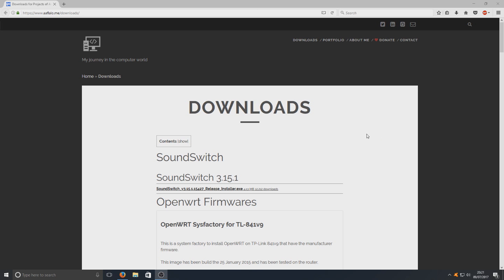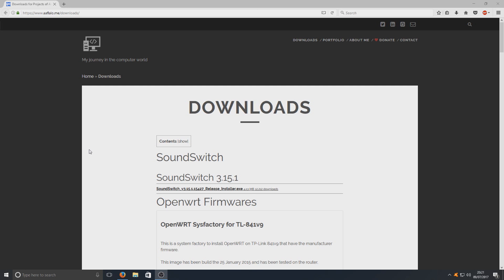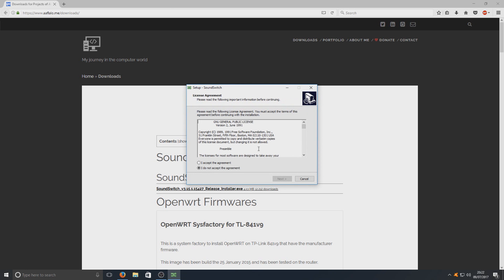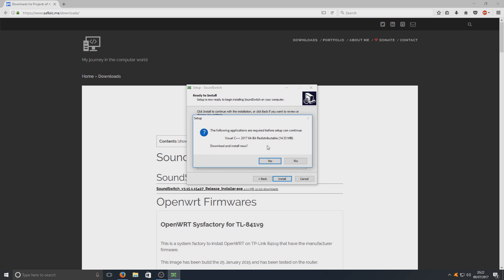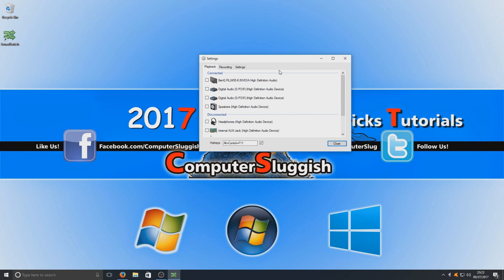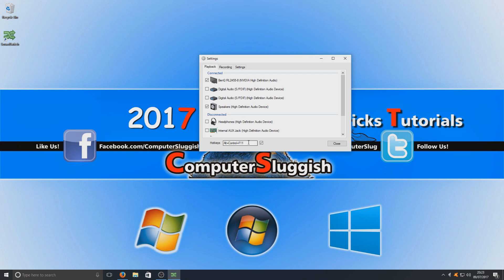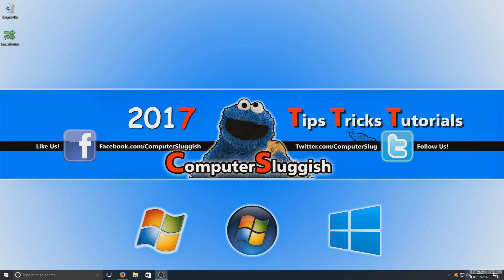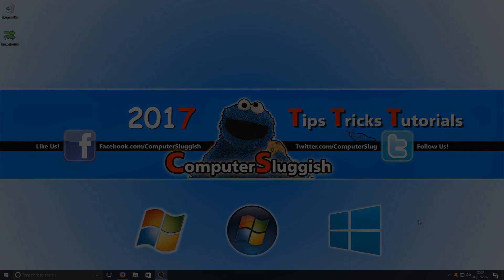Change Windows Sound Playback With A Hotkey Using Soundswitch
In this Windows Tutorial I will be showing you how to change the playback of your speakers by using any key you choose this is a really easy and fast way of switching between speakers instead of having to click on playback then selecting the speaker you want the sound to come out of.